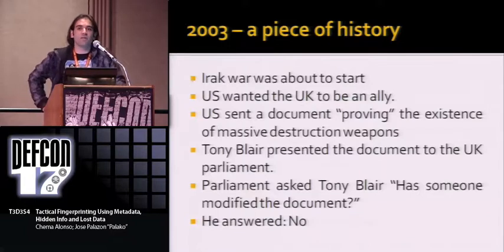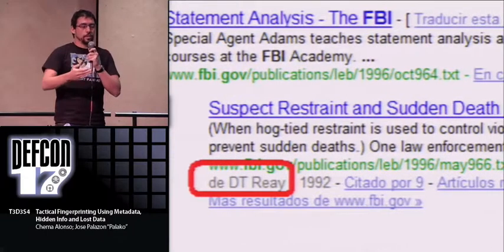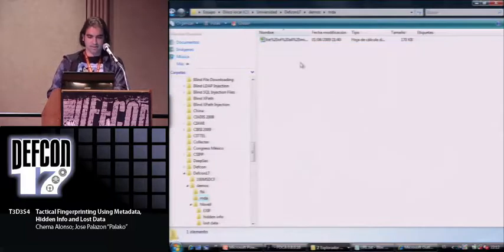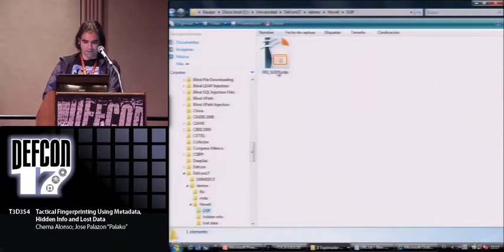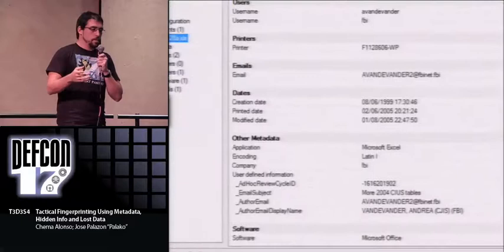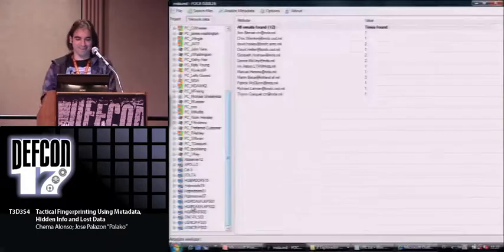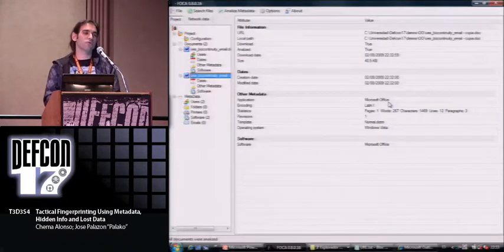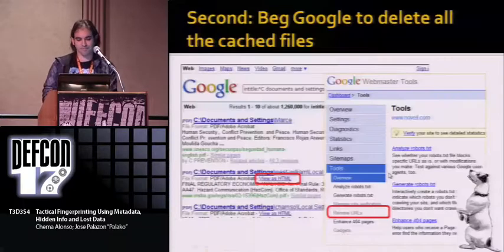DEFCON 17: Tactical Fingerprinting Using Metadata Hidden Info and Lost Data